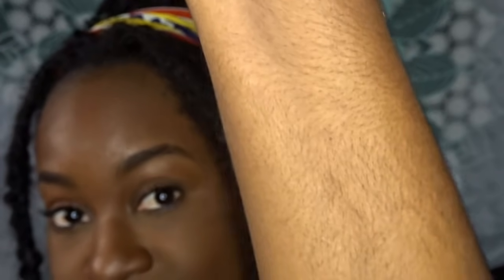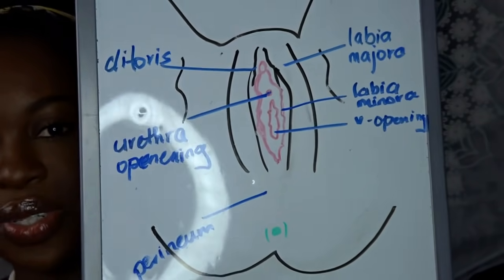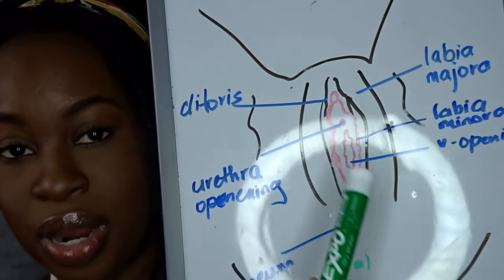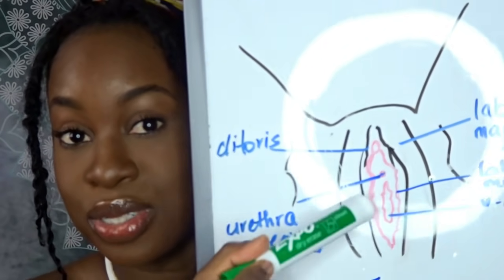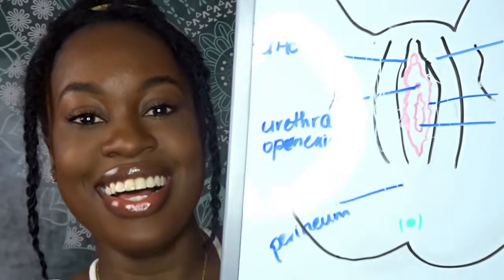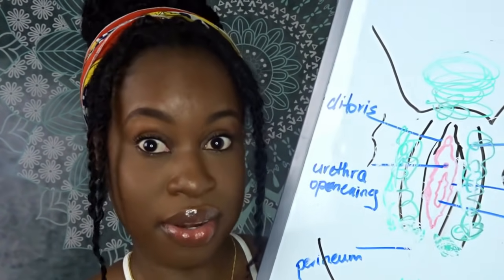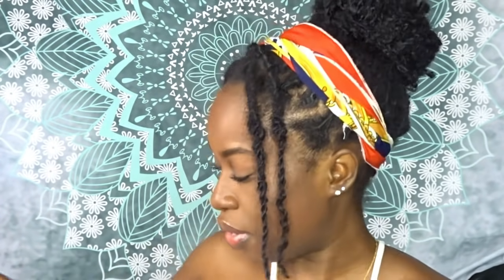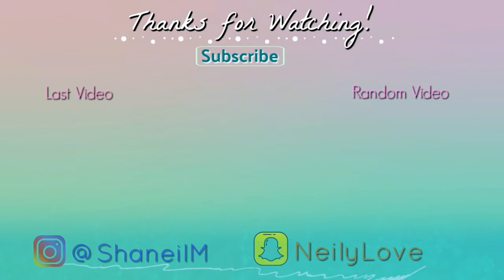Using Nair Down There | Dos and Don'ts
These are a few things that I've learned from my own experiences. It's a little TMI, so if you aren't mature enough to watch something about the "female happy place", this isn't the video for you.

Name: Shaneil
Age: 25
Height: 4'11